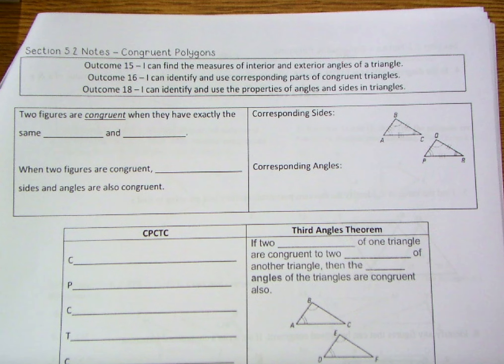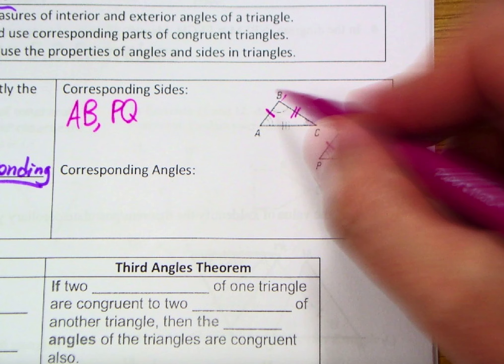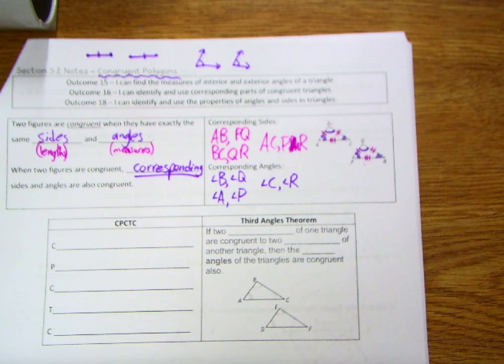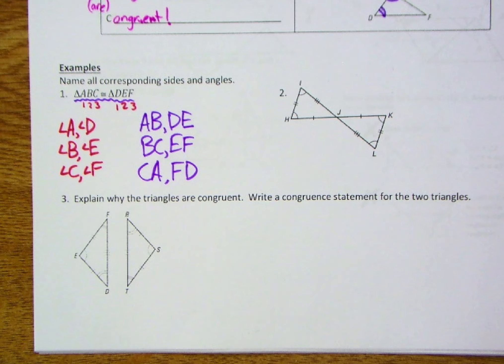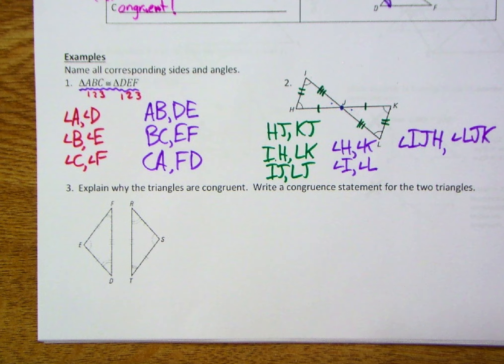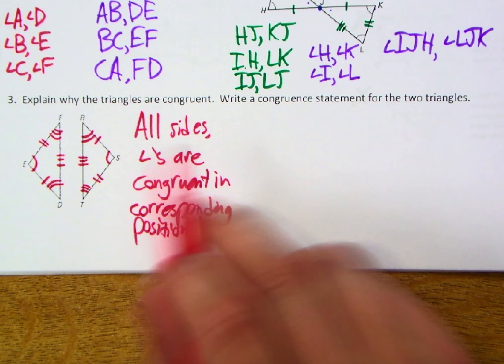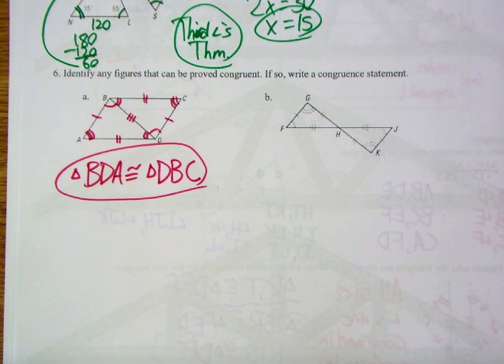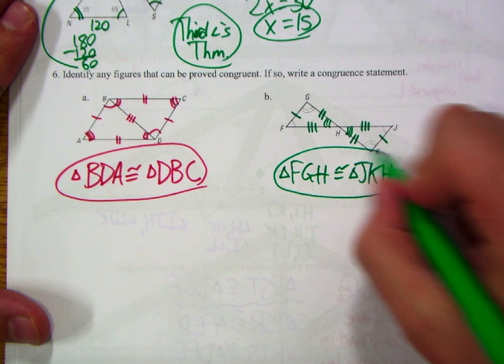Section 5.2 - Congruent Polygons!